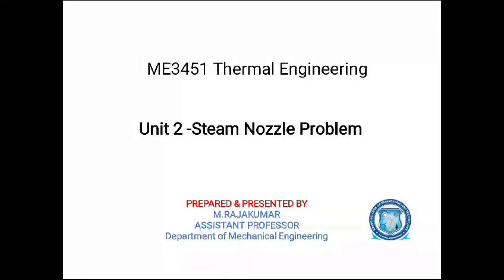Thermal Engineering module 3 steam nozzle